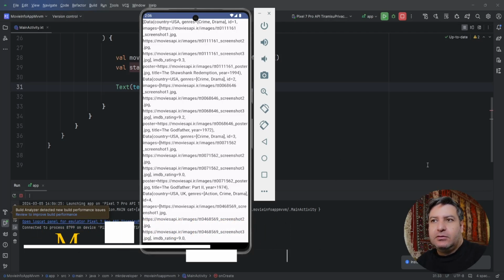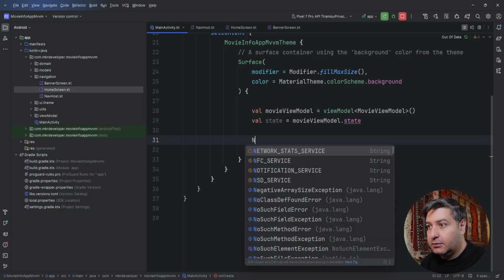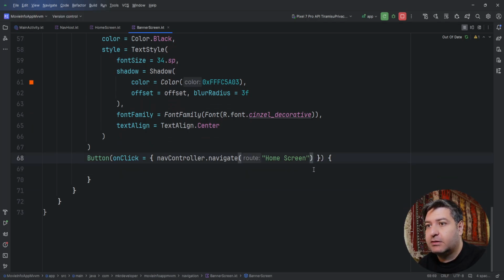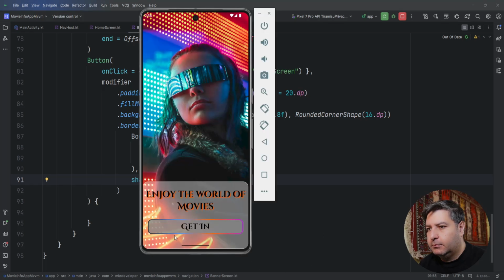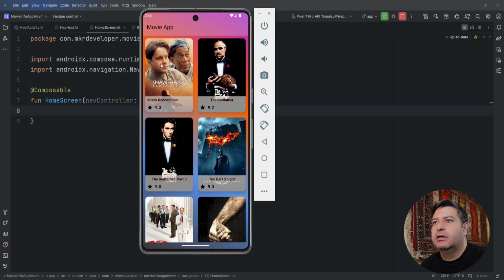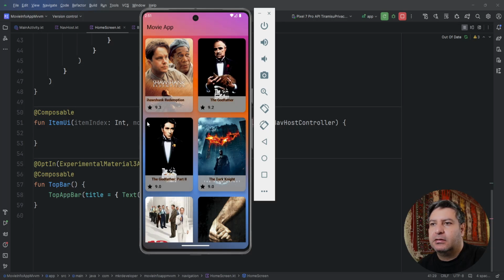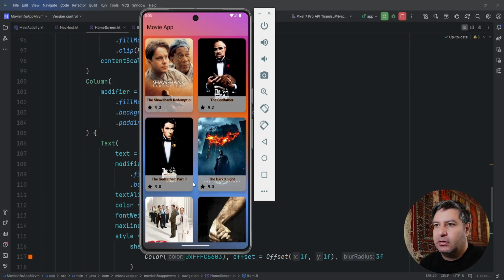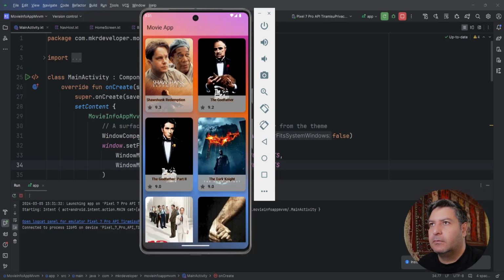Mvvm Movie App in Android Jetpack Compose part#2 Navigation and home screen.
In this video, I will show you How to create a movie app using MVVM and retrofit and pagination Android Jetpack Compose.